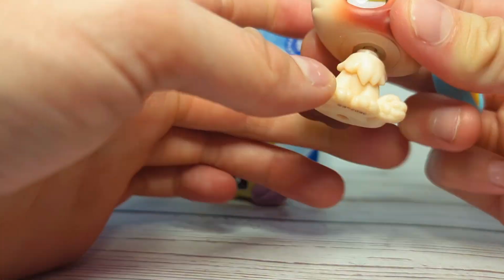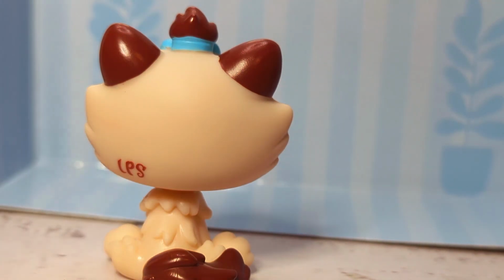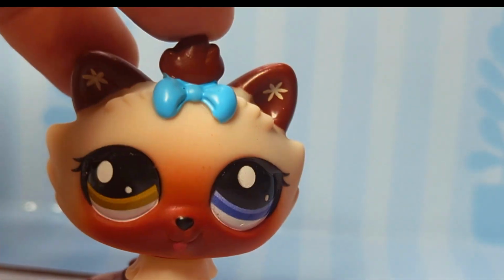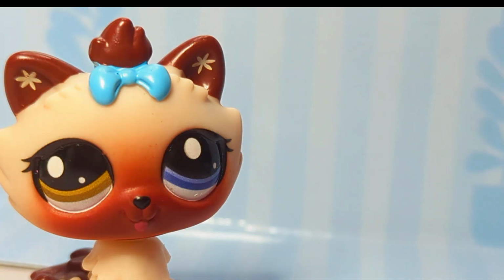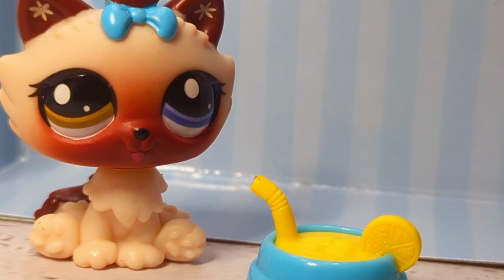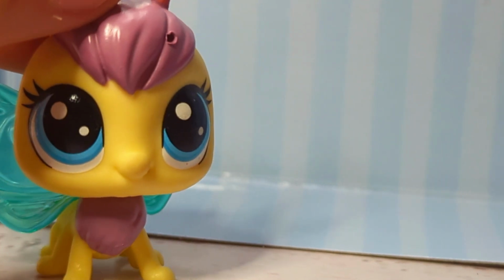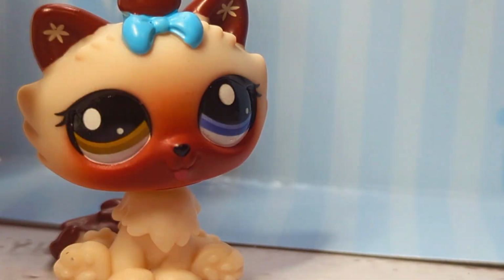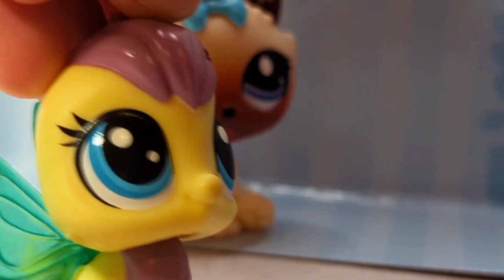Environmentalist explains how display LPS kill the planet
(there's definitely more I just need to find them)